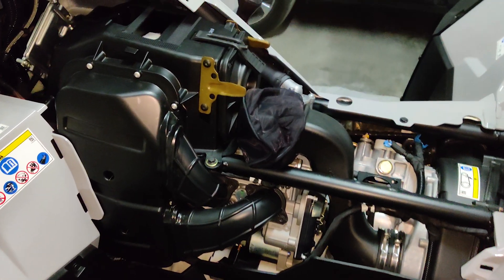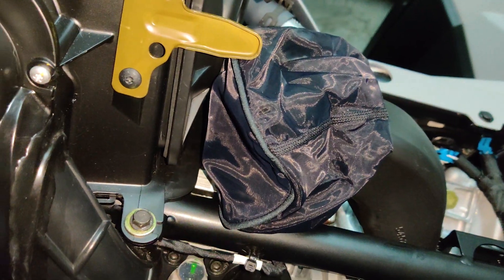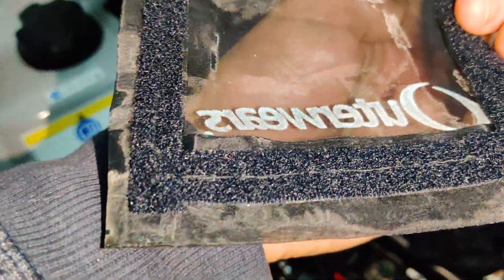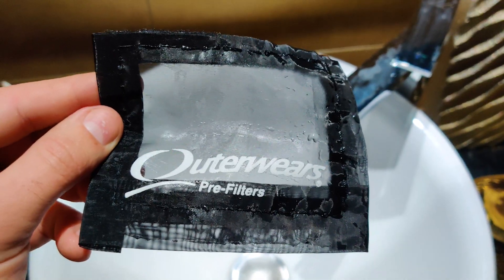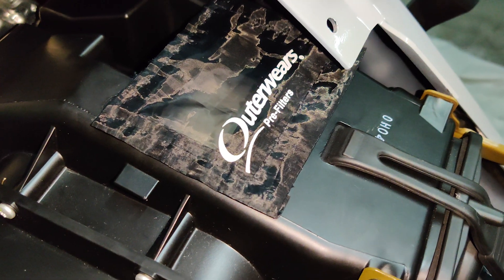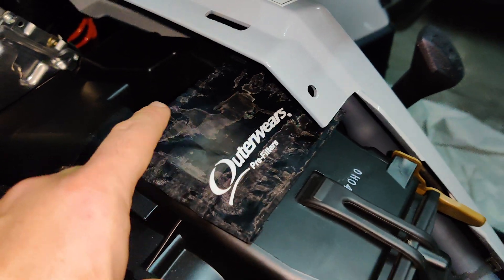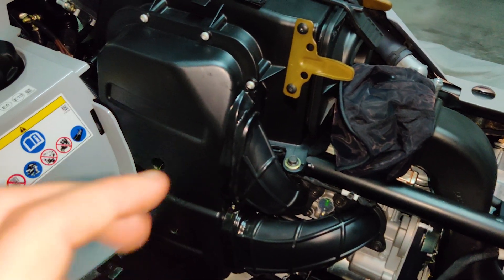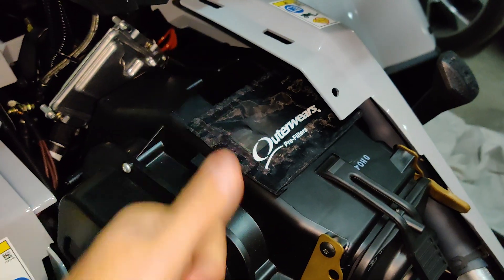Polaris Sportsman 1000/850 Air Intake MOD - Keep Water, Mud, Snow and Dust OUT !!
I like to do these little but very important modifications to any off road vehicles. These Outerwears Pre Filters have a special fabric that is waterproof but still lets air go through, filtering all particles larger than 0.005"inches or 0.127milimeters!! This keeps 99% of dust, snow mud and water out of the airbox. This will extend the air filter life and most importantly make sure your engine stays healthy and reliable!!  Don't worry about reducing the air flow, when you take the stock intake part you are actually enlarging the intake area, so with this mod you will always have more air available than your engine can use! I believe engine power is actually going to remain stronger for longer periods because it will keep your main air filter cleaner not letting the airflow be reduced!!
Regular oil changes are very important, every 25hours i change my engine oil and filter, oil is cheap, engines are not.

Special thanks to Ryan for letting me use his sportsmans video of the intake packed with snow, wich this mod will solve ;)